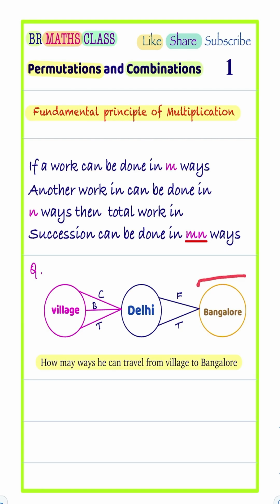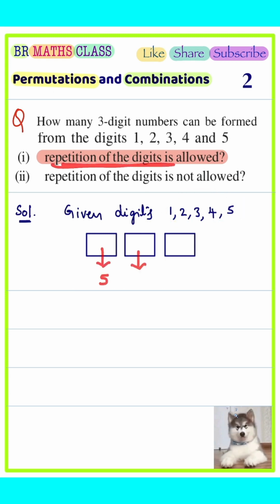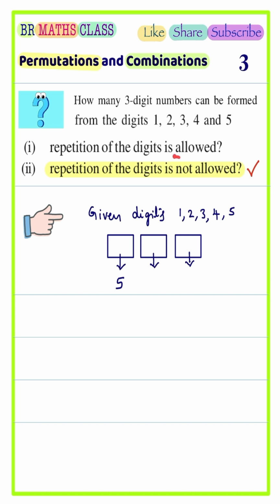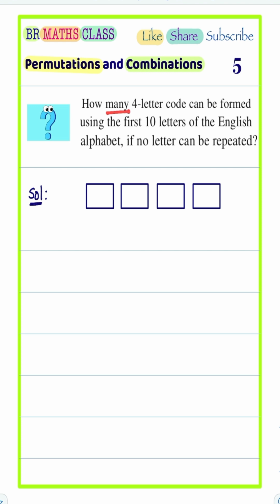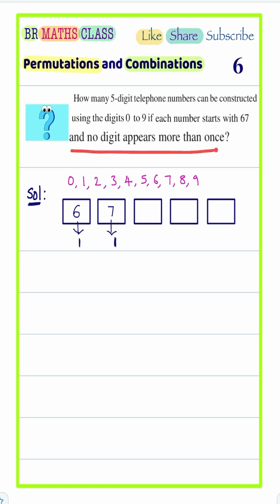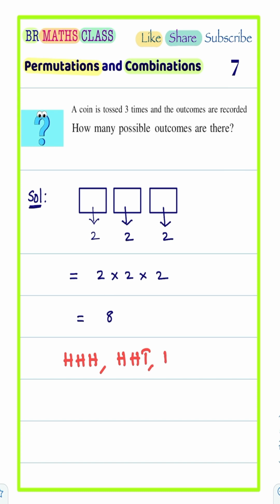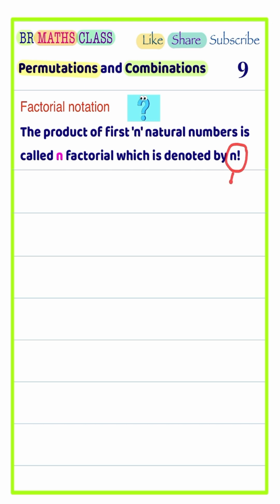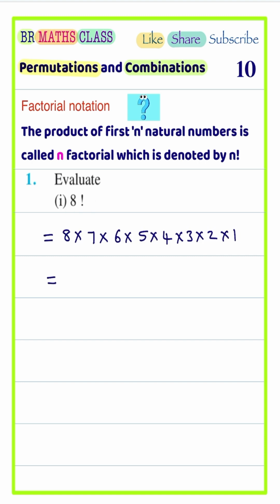PERMUTATIONS AND COMBINATIONS